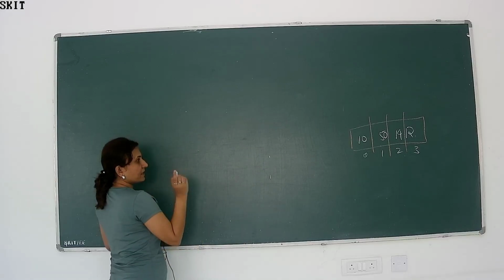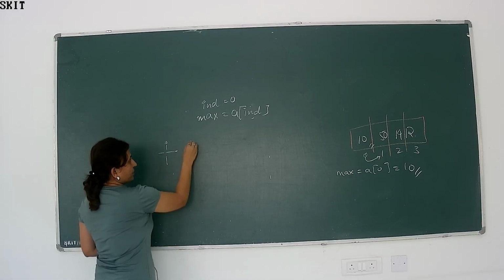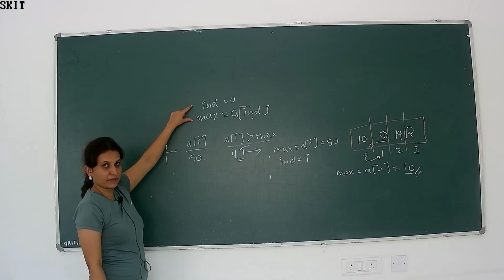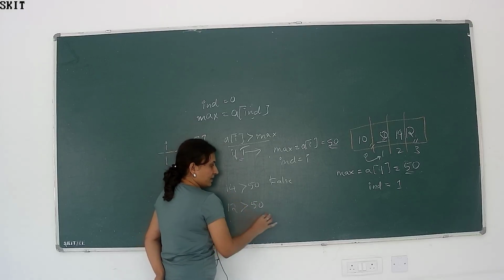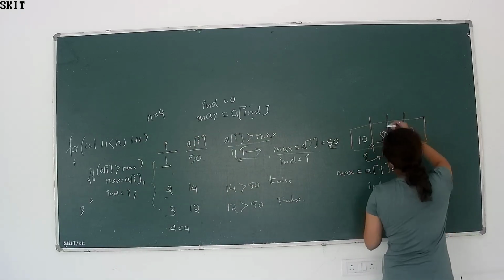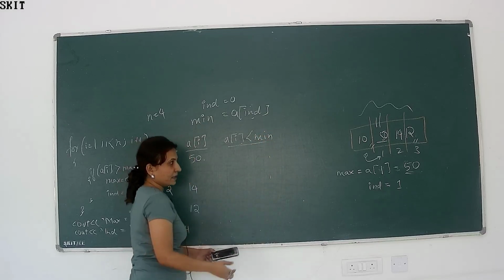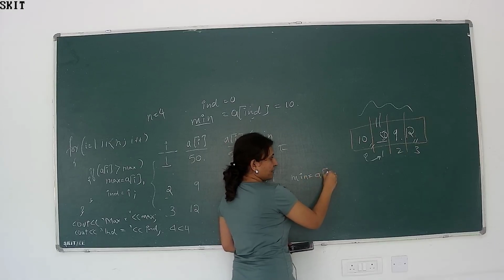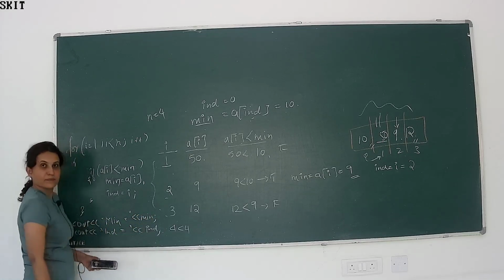Episode 9: (min/max of arrays) - C plus plus tutorials for absolute beginners